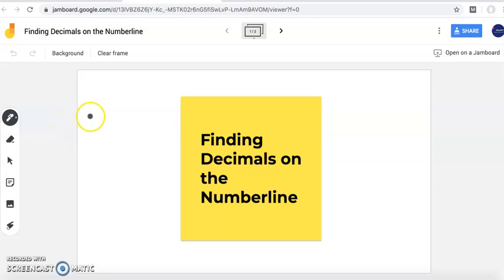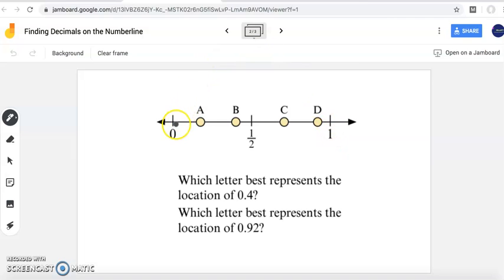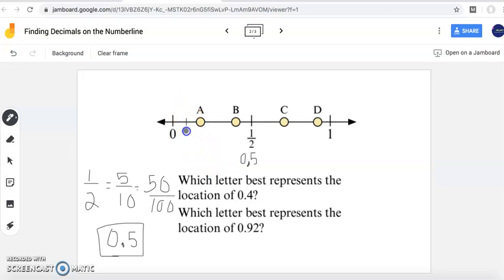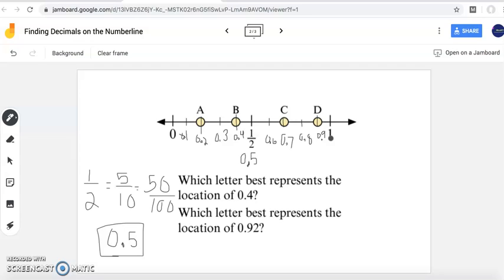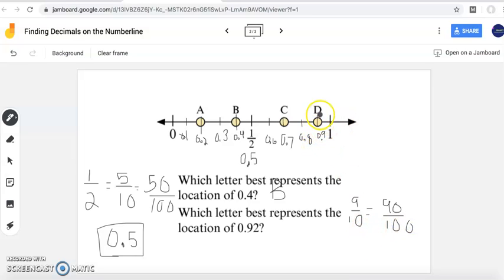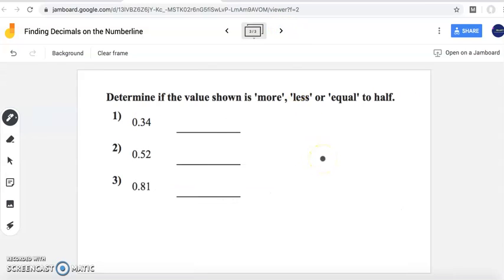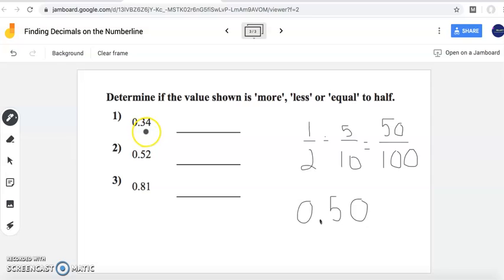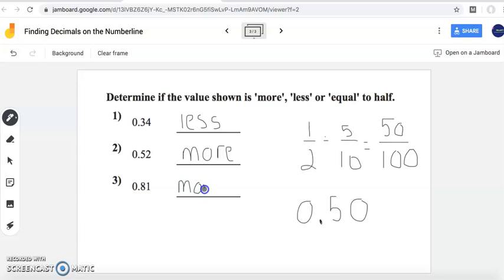Finding Decimals on the Numberline